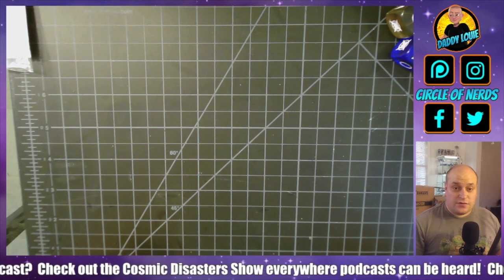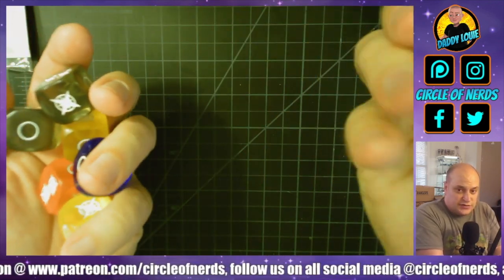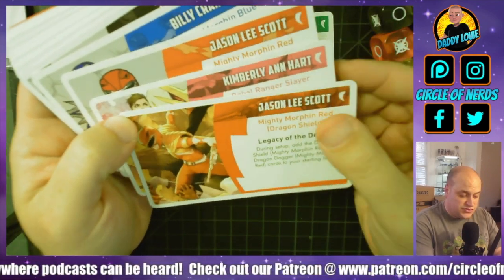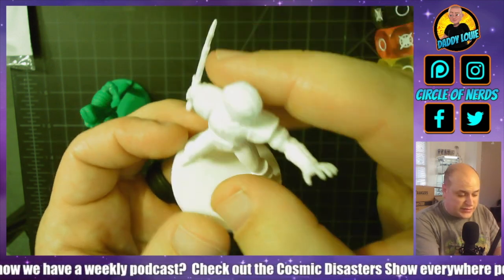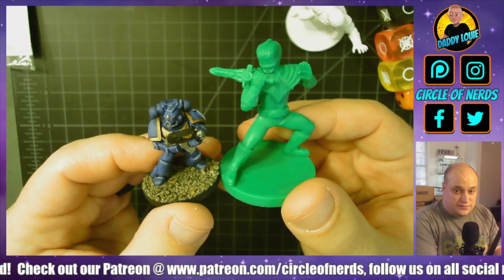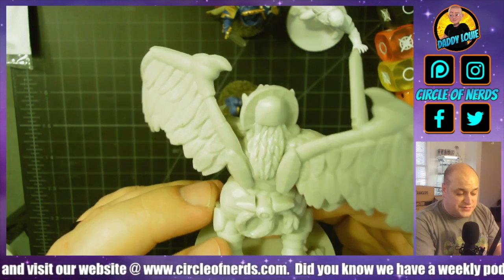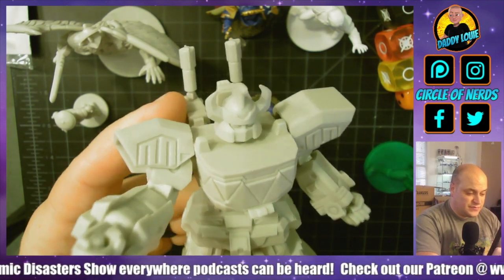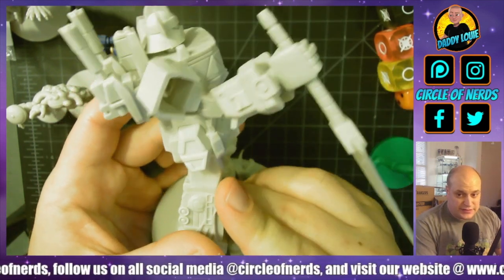NERD OUT with our POWER RANGERS: Heroes of the Grid KICKSTARTER UNBOXING and OVERVIEW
In this video, Daddy Louie takes a look at the new Power Rangers: Heroes of the Grid Kickstarter by Renegade Game Studios. This unboxing and overview takes a look at the All-In 'Morphin Master' Pledge, what you can expect from the game and so much more!

Did you know we have a weekly podcast? Look for The Comic Disasters Show on all platforms where podcasts are available!